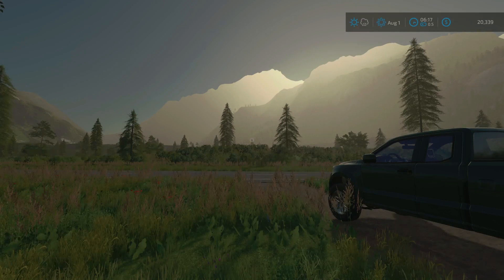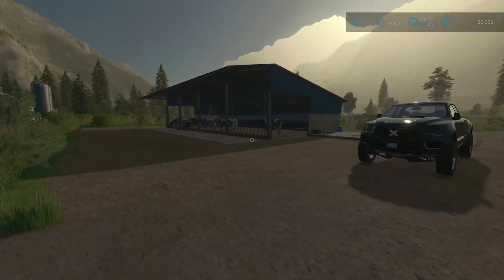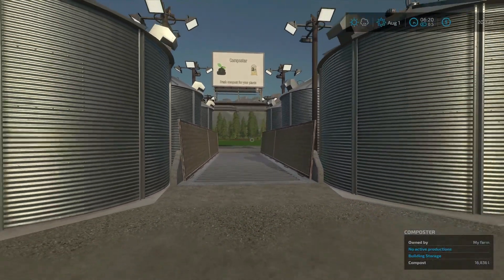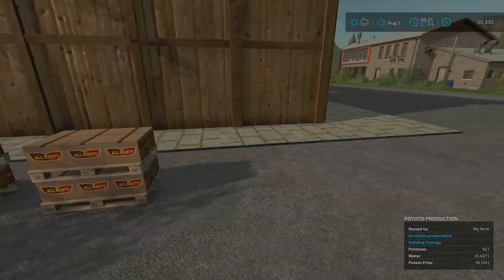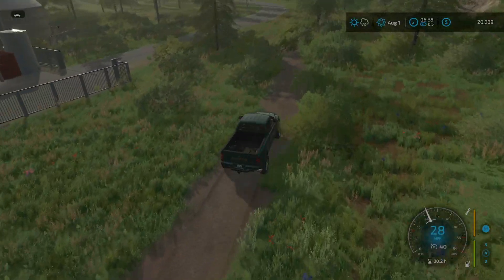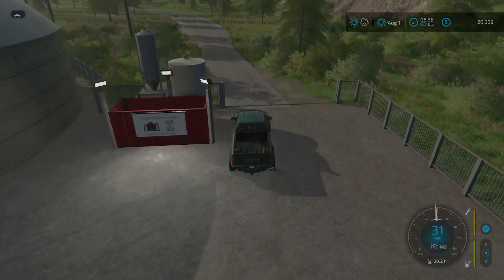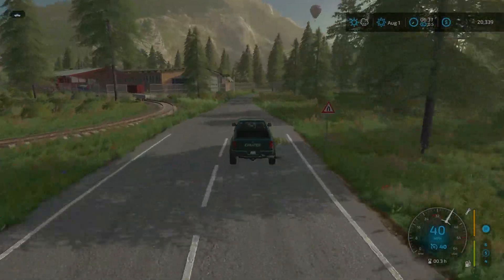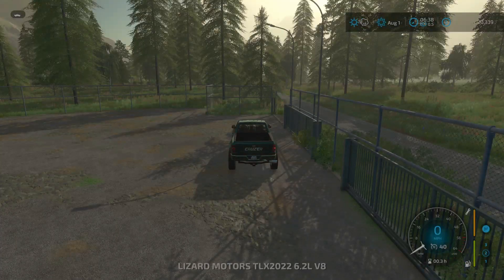Let's Play | New Lands| #25 | Finale | Farming Simulator 22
This is a Let's Play series for Farming Simulator 22 on the mod map New Lands. In this episode, it is time to turn the farm back over and move on. I familiarize my cousin, now fully recovered, with the updates, upgrades, and new procedures around the farm and all over New Lands.